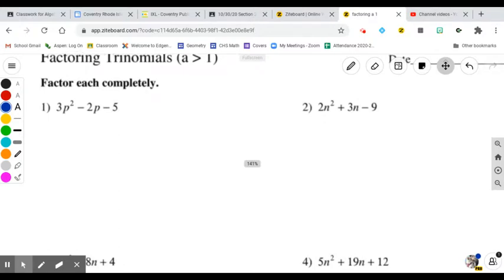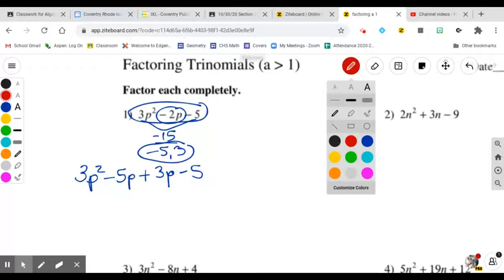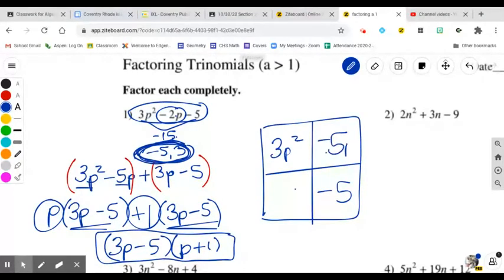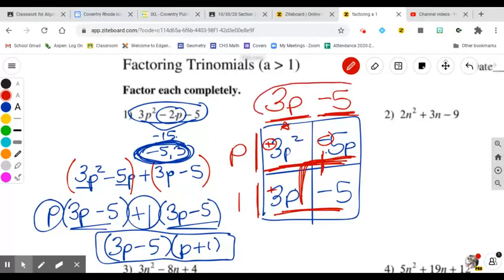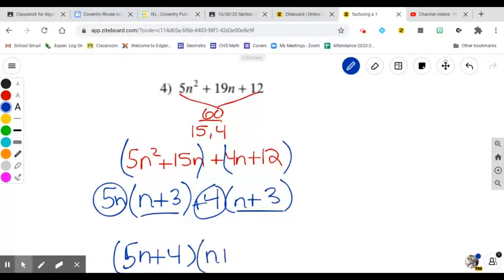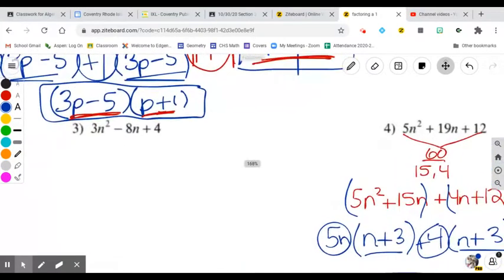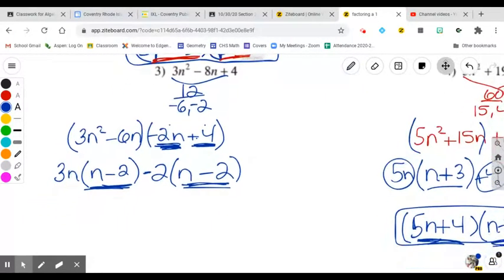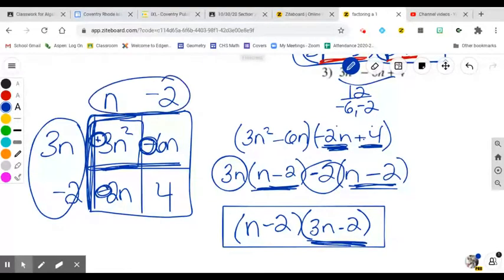Reviewing Factoring When a is greater than 1